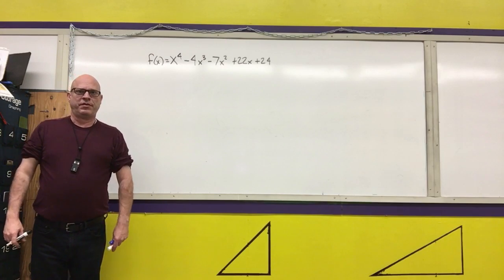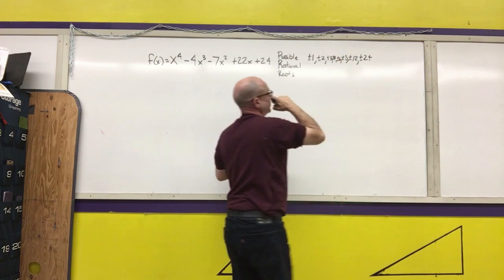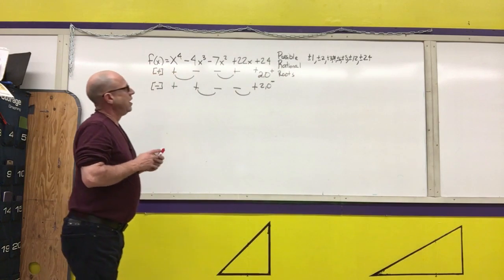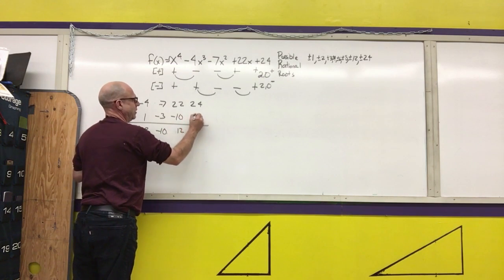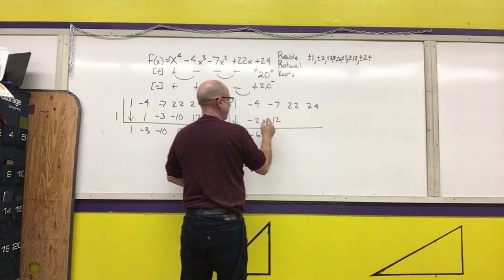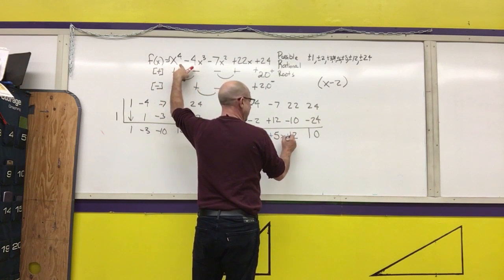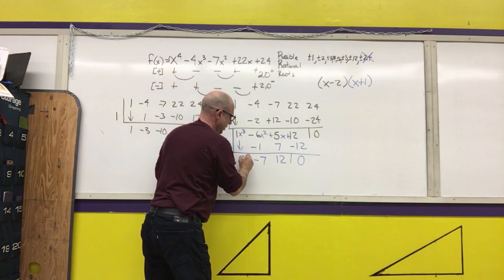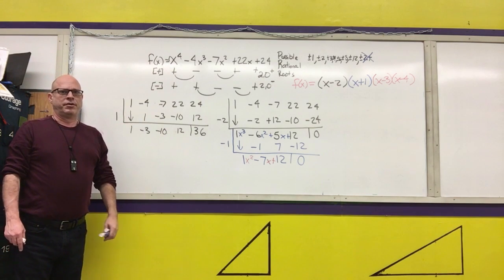M111-03-04G Solving and Graphing Polynomial Functions - Examples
M111 Chapter 3